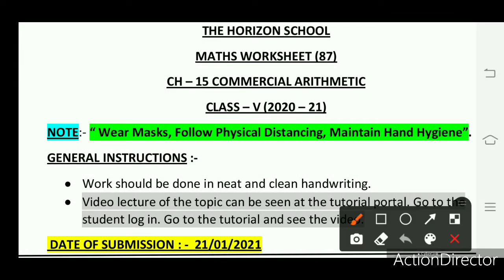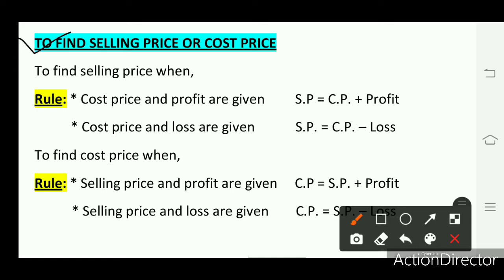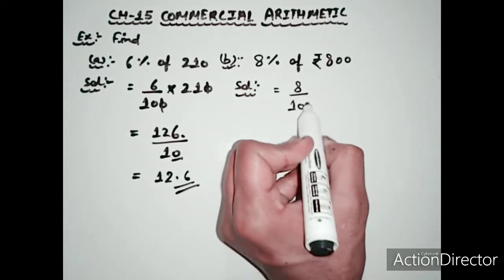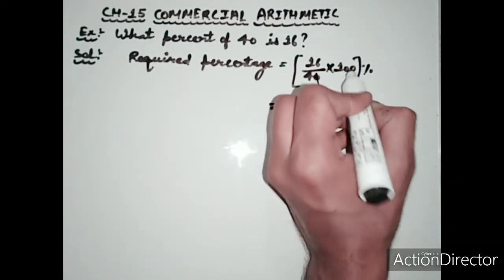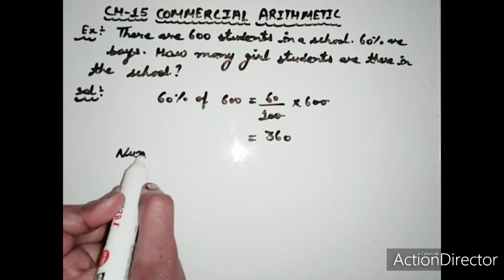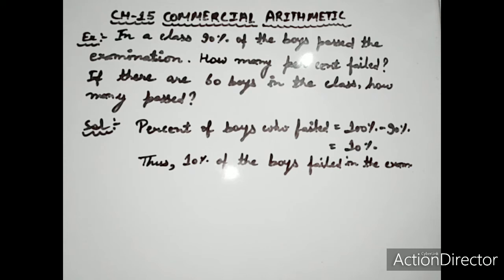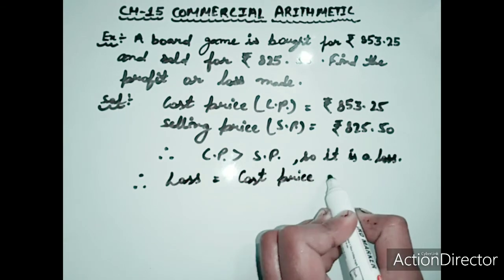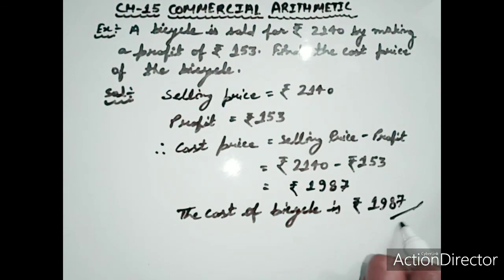Class-5th Maths Ch-15 Worksheet-87.